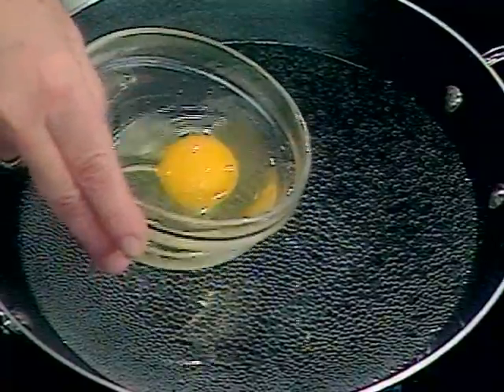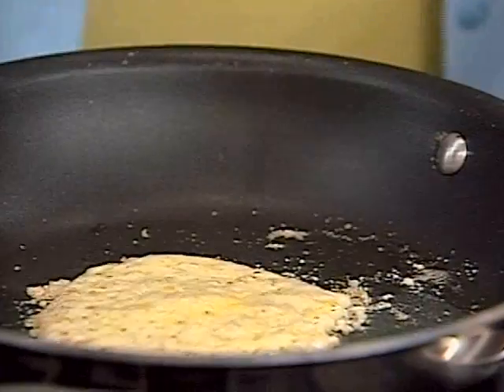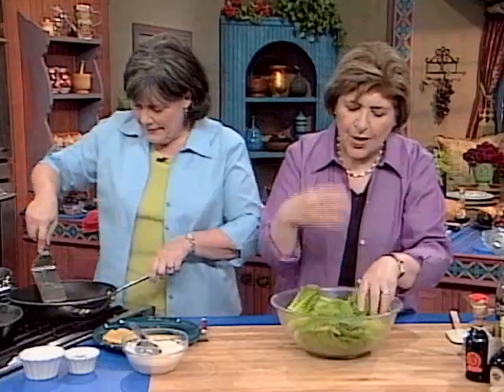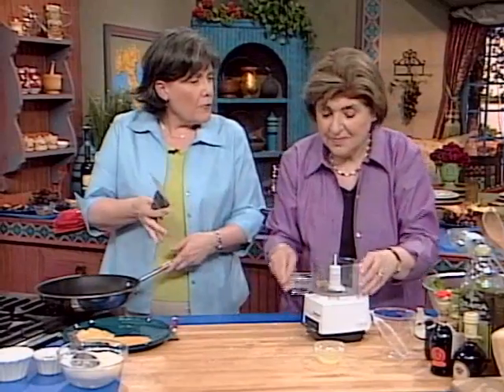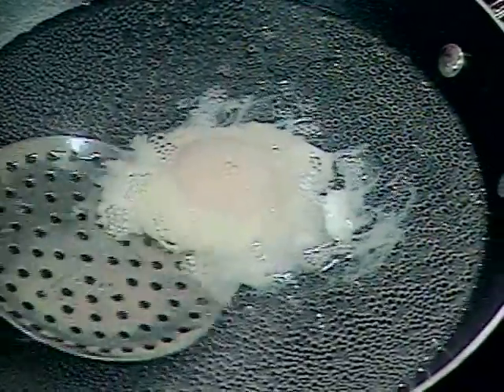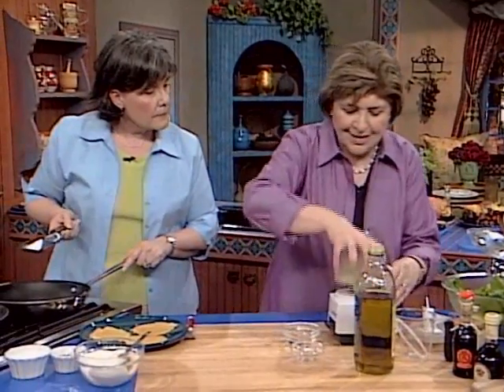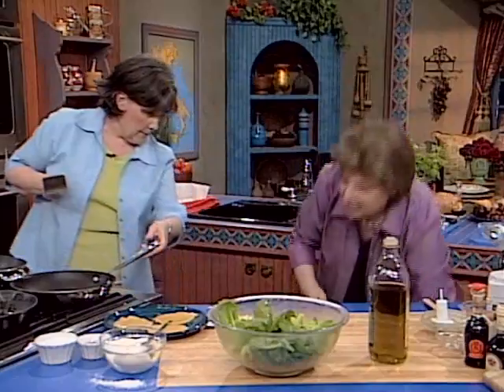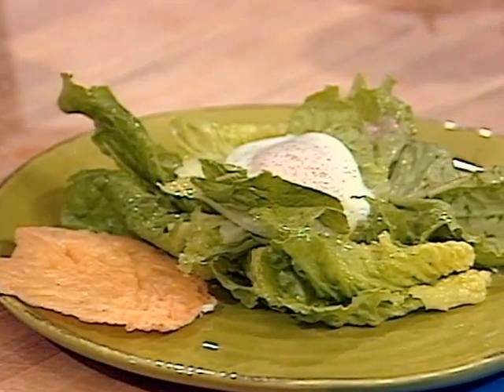Ciao Italia 1623-r0813 Caesar Salad